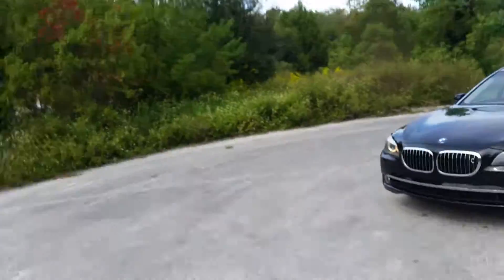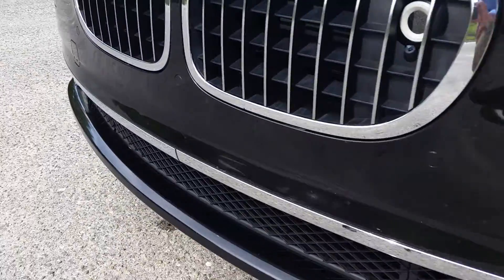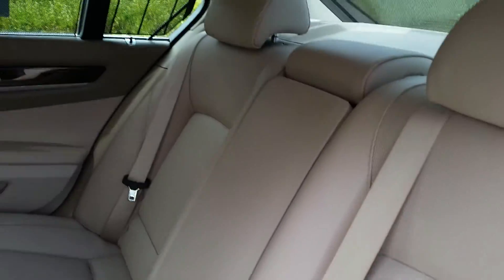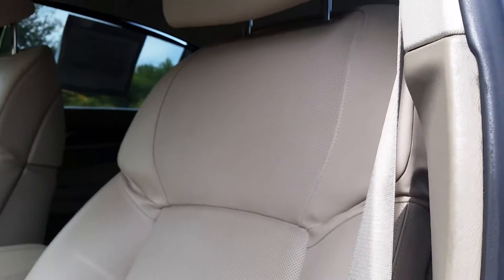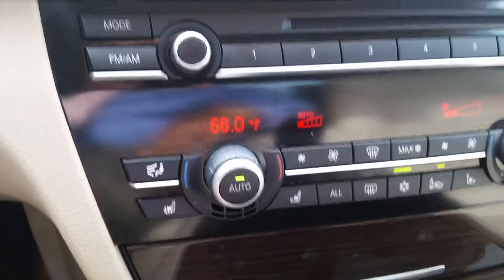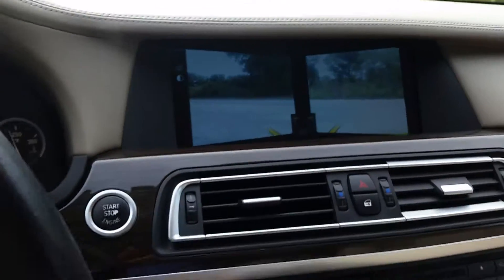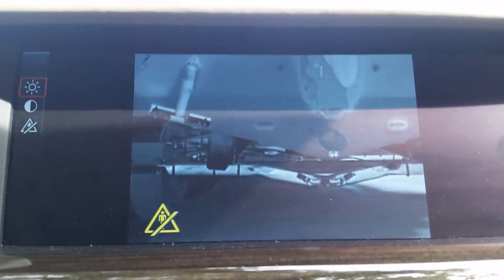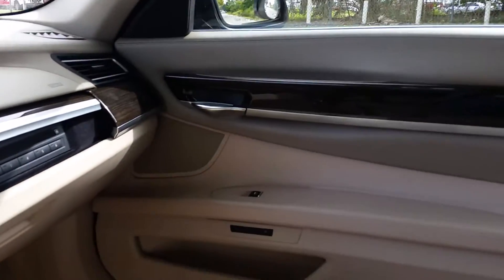Bmw 750li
Cory's BMW 750